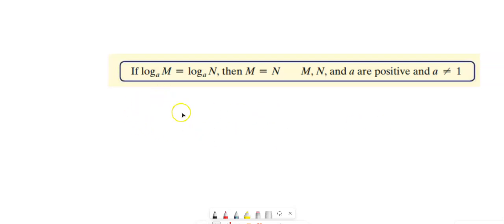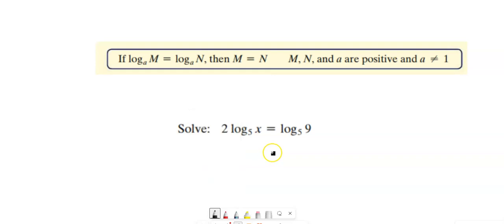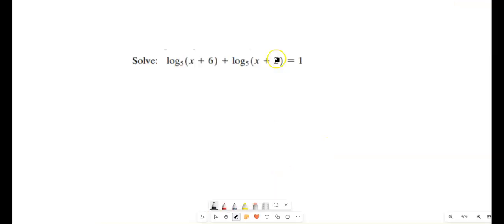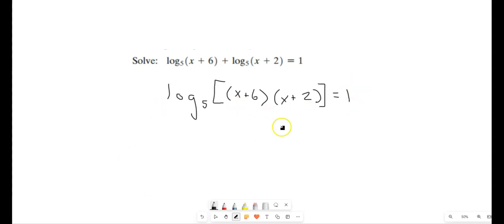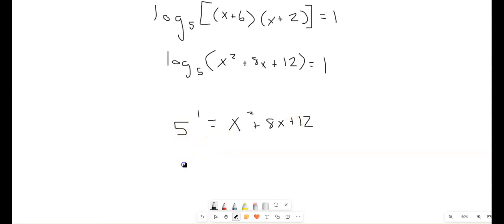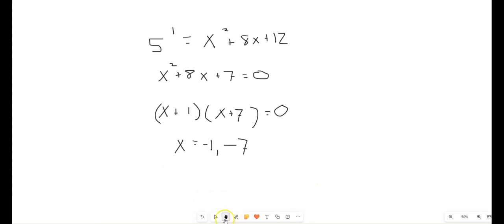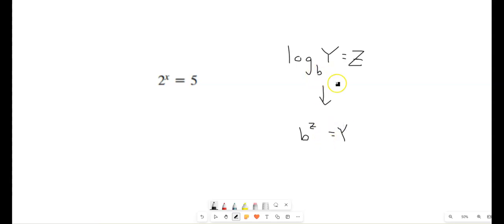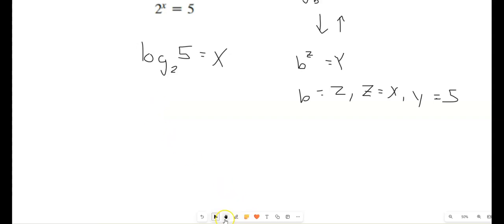Logarithmic and Exponential Equations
How to solve logarithmic and exponential equations